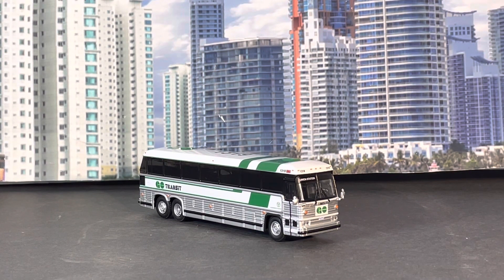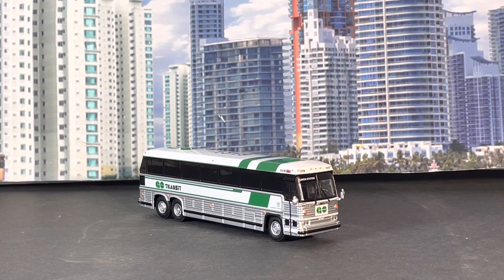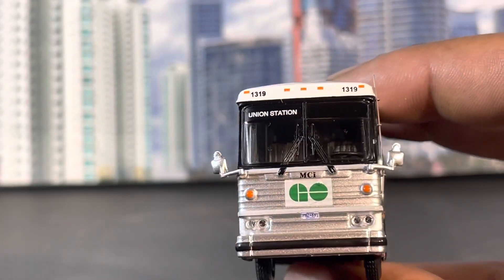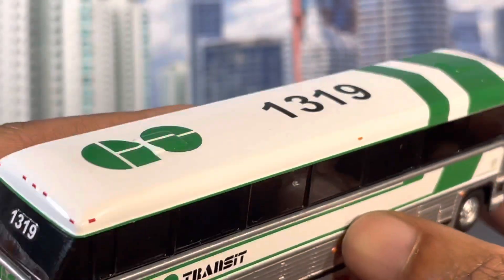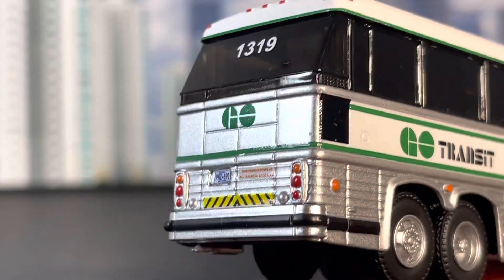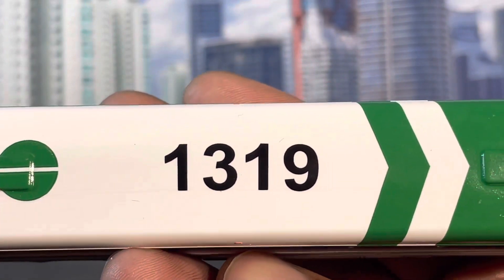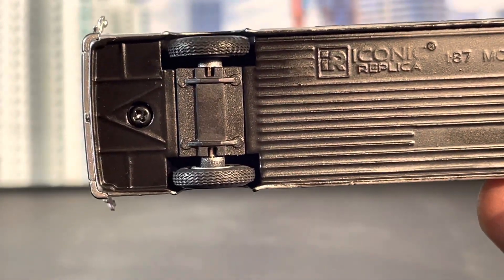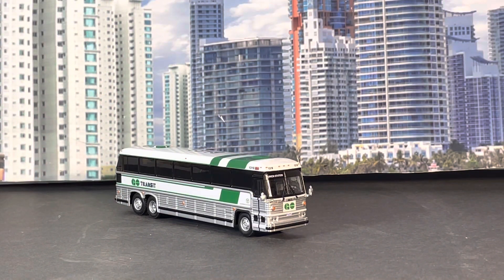1:87 HO Scale Iconic Replicas Awesome Diecast Go Transit MCI MC-9 Bus!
Check me out as I review my favorite model bus replicas in my collection past and present!